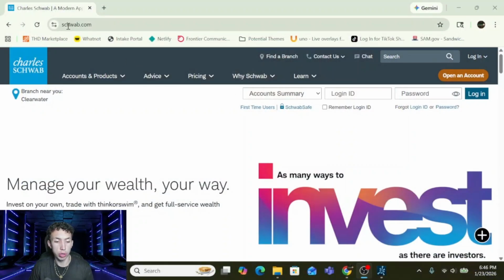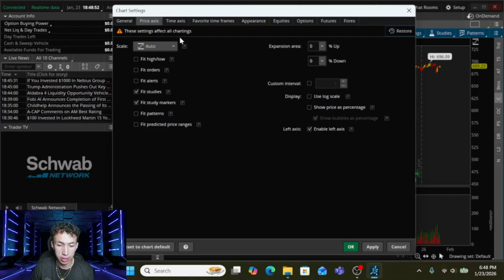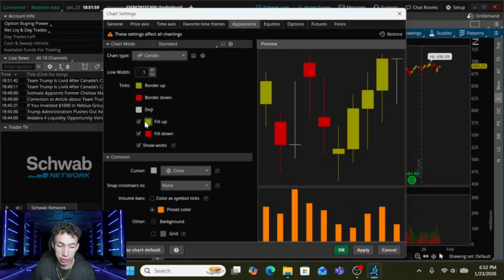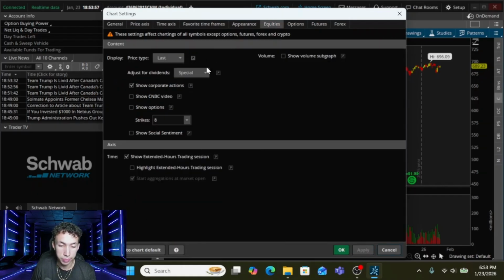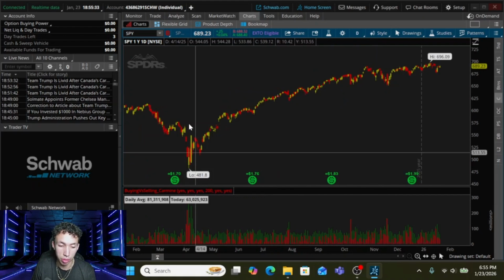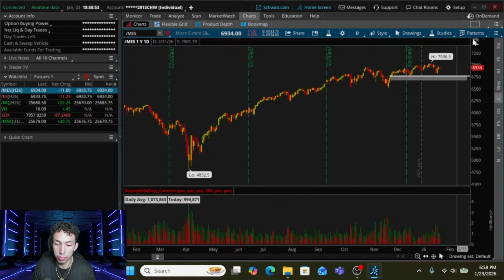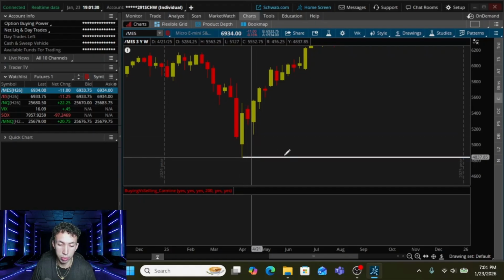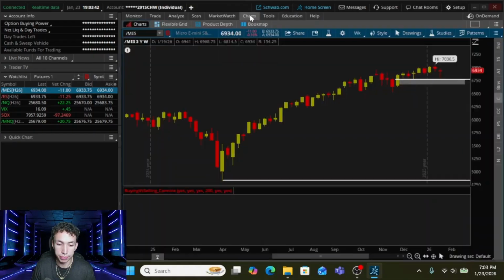ThinkorSwim Chart Setup for Beginners (Charles Schwab Account Tutorial 2026)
🚀 In this video, we break down exactly how to sign up for a Charles Schwab account so you can unlock access to ThinkorSwim charts, one of the most powerful platforms for trading and technical analysis.

If you're new to stock trading or just want clean chart setups, this step-by-step walkthrough will help you get started fast.

✅ What You’ll Learn in This Video:

How to create a Charles Schwab brokerage account

How to download and access ThinkorSwim

The best beginner chart layout for trading

How to customize indicators, timeframes, and chart settings

How we personally set up charts to track trades and market moves

ThinkorSwim is one of the best free tools available — and once your Schwab account is active, you can start using professional-level charting immediately.

📌 Follow Flip2Fortune for More Money Content:

💰 Liquidation + Reselling
📈 Trading + Finance
📦 Whatnot & eBay Hustles
🏛️ Government Contracting (High-Level Game)

What stocks or setups do you want us to cover next?